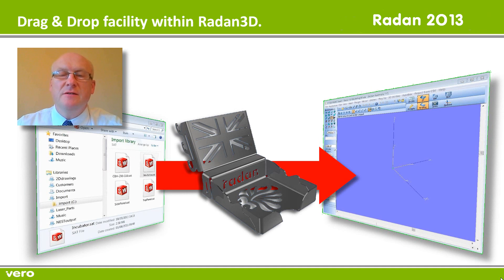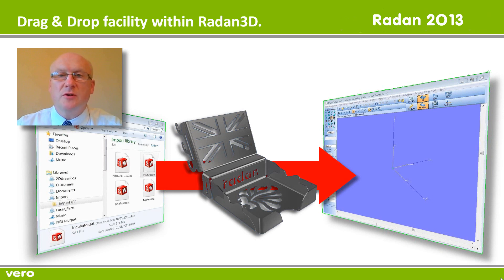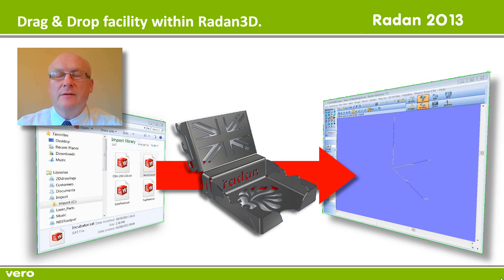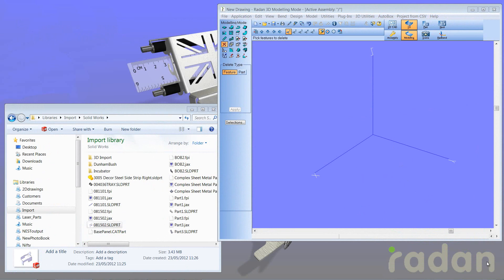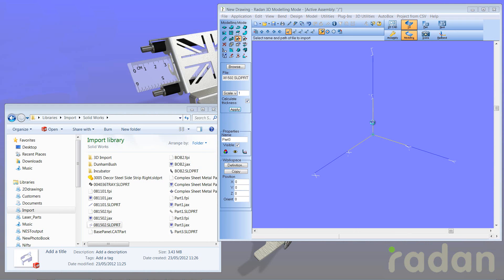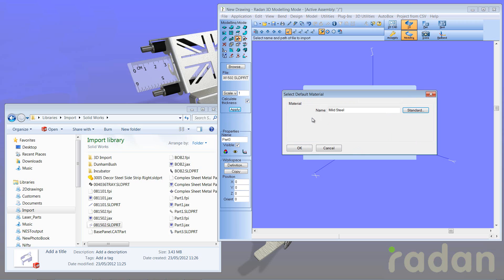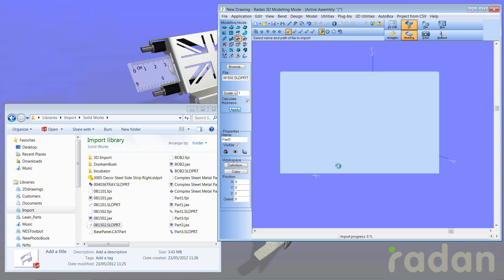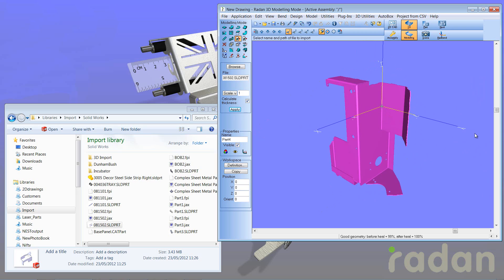Radan 3D Drag and Drop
Drag and Drop functionality has been added to Radan 3D further simplifying the opening and import of 3D data.